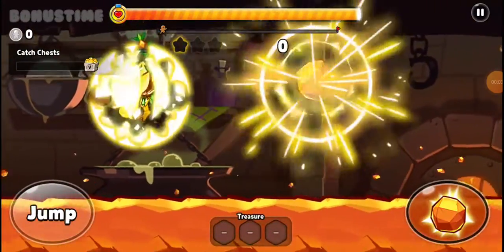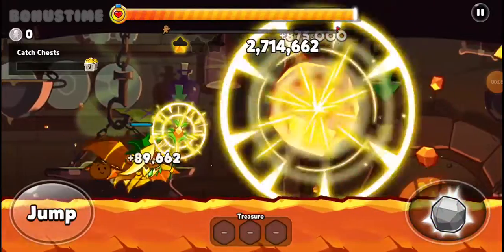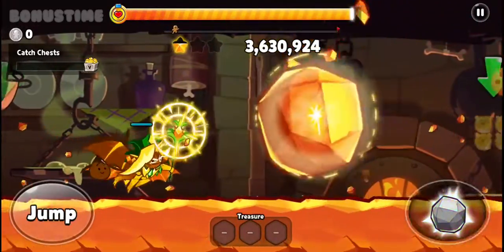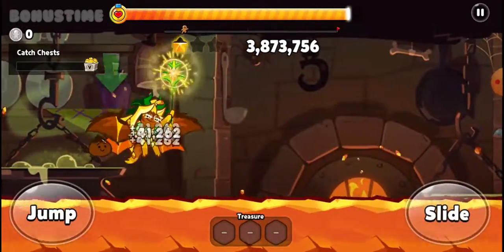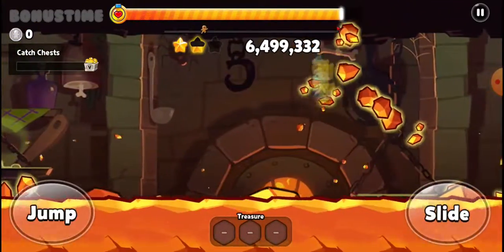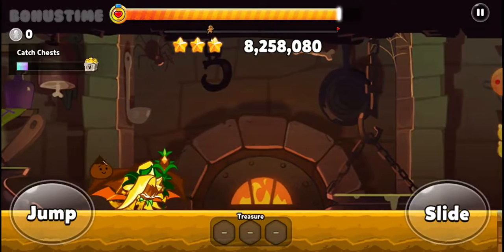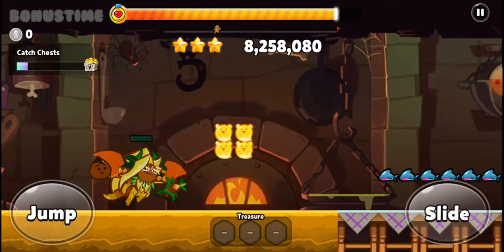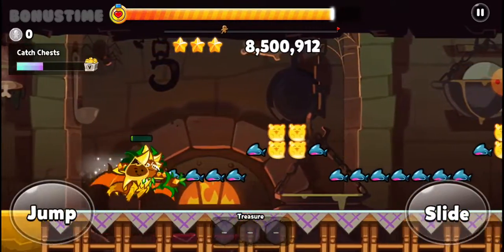Using Ananas Cookie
devsisters